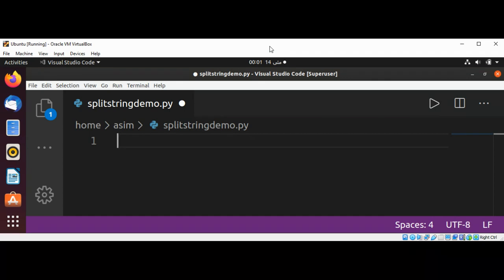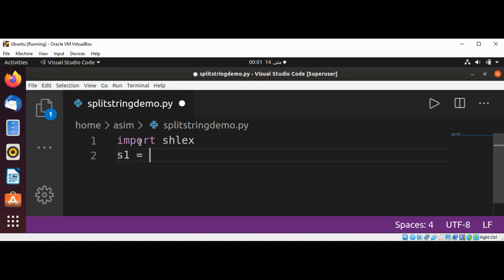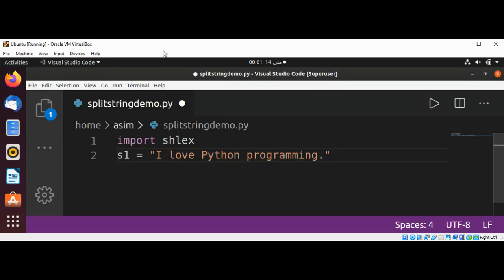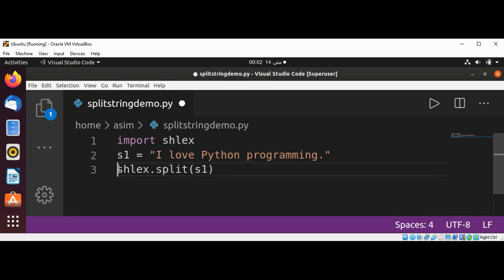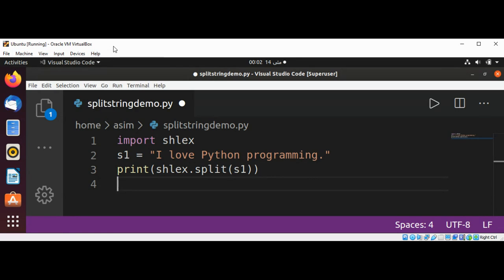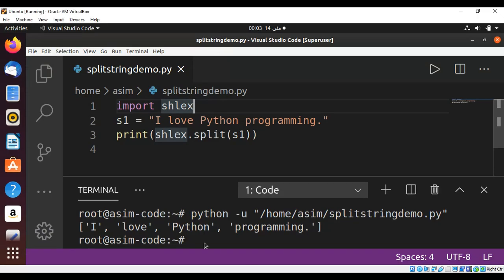Python How to Split strings and preserve spaces